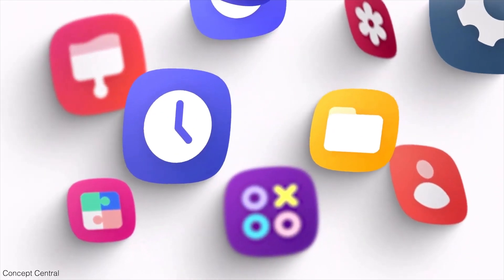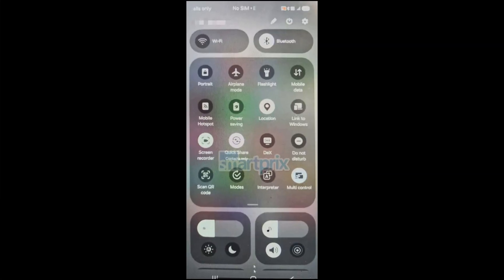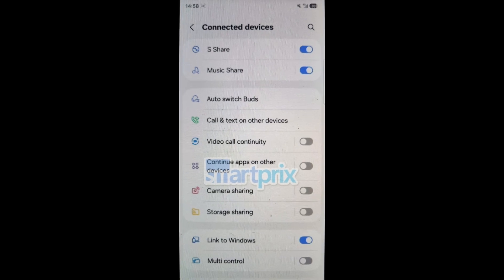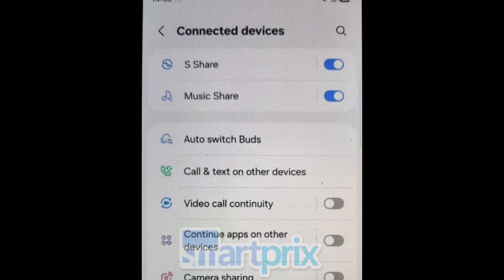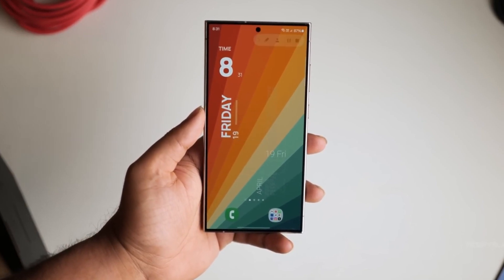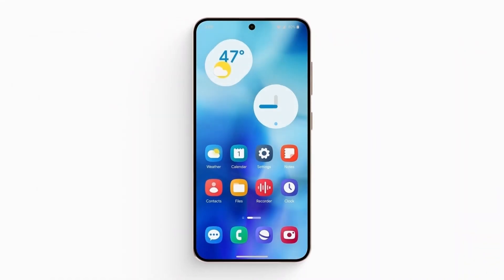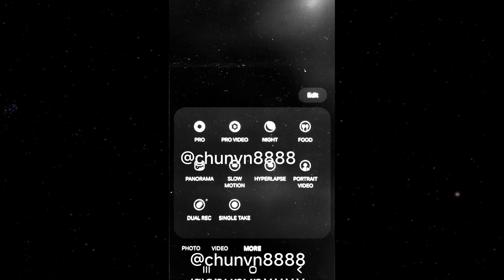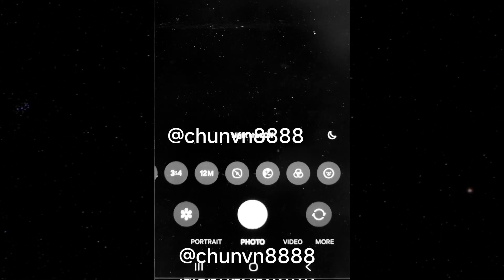Samsung One UI 7.0 Android 15 - FINALLY, It's all Here! 🔥🔥